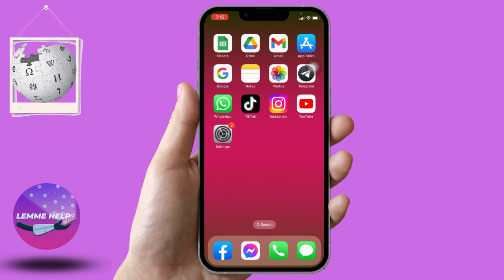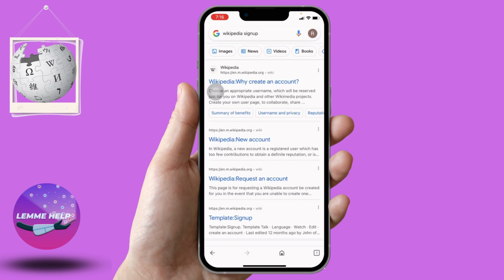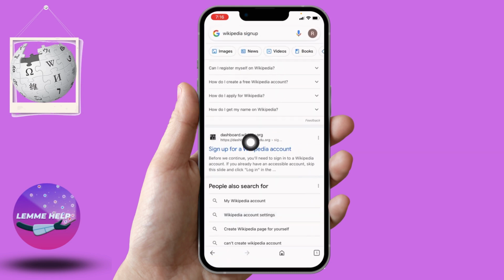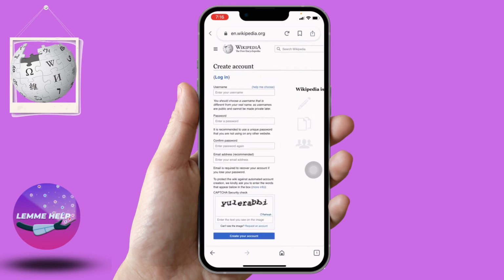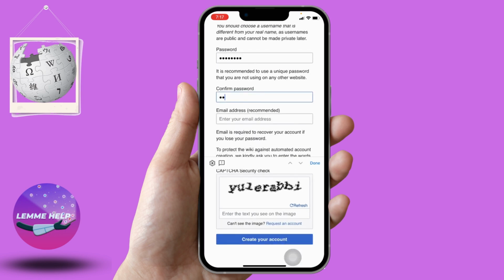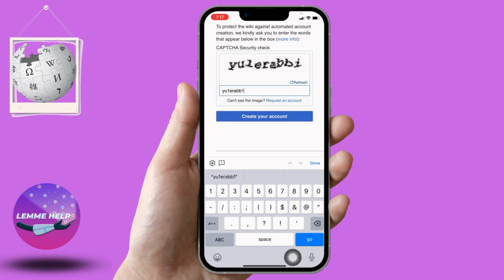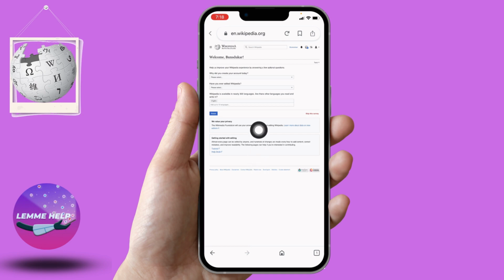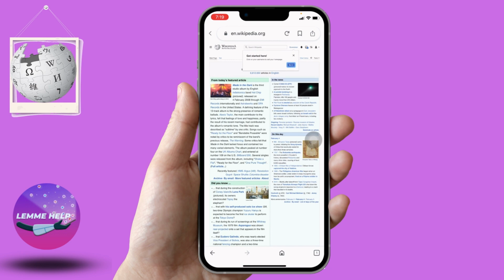How To Create Wikipedia Account | Wikipedia Tutorial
If you are watching this video you must be wondering "how to create account in Wikipedia."
In Wikipedia, a new account is a registered user which has too few contributions to obtain a definite reputation or is registered too recently for it.
 But before we start, think of an appropriate username, which will be reserved just for you on Wikipedia and other Wikimedia projects.

Without further ado here is how to create a new Wikipedia profile.

TimeStamp
00:20 How to signup for a Wikipedia account
00:39 How to create an account on Wikipedia
01:02 Confirm your Wikipedia account